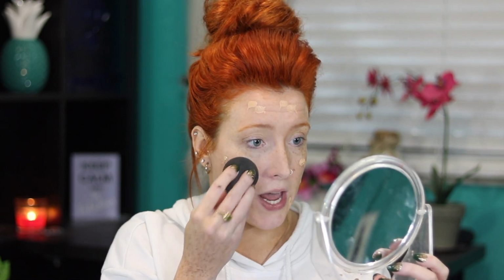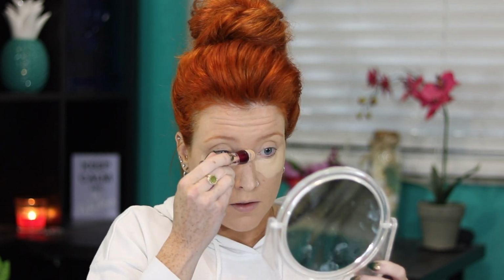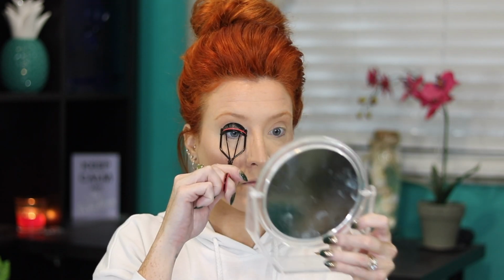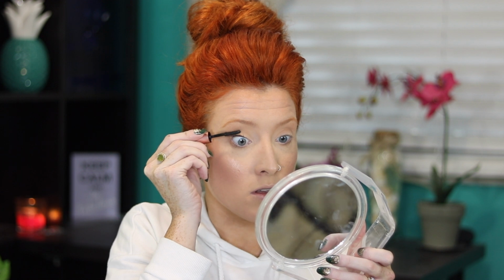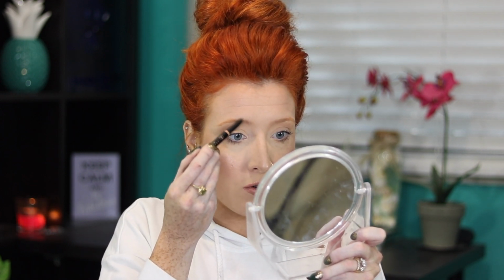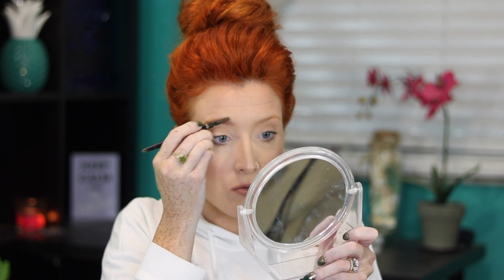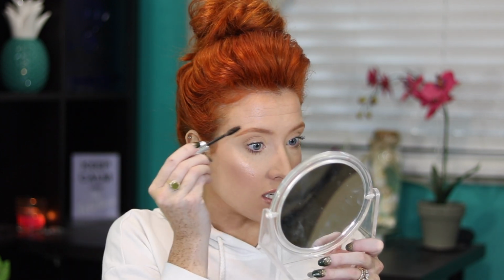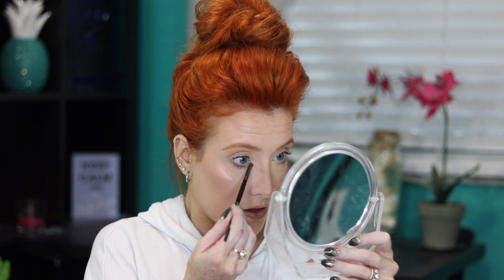My 15 Minute Makeup Routine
This is a makeup routine I like to do when I want a full face, but I'm in a hurry. I can do this look in about 15 minutes and be out the door. It may be a lot to do for some of you if you're in a rush, but this works for me. To be honest, sometimes I don't even do my brows!!! I hope you like my quick, fast, rushed 15 minute out the door makeup look!

Primers Used -
Benefit Porefessional on cheeks
Rimmel Stay Matte in T-Zone
Smashbox Photofinish Primer Water all over